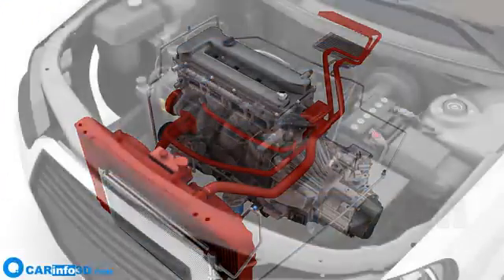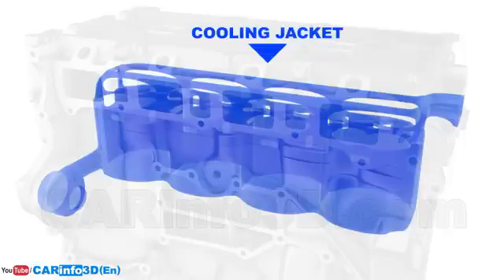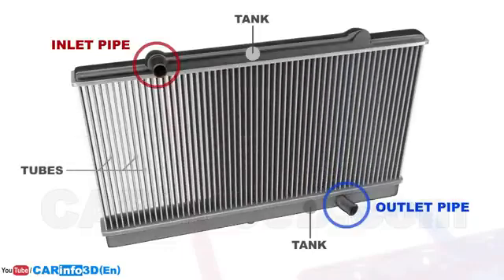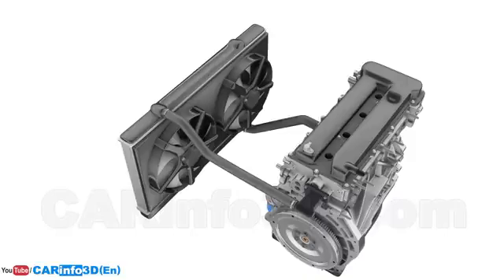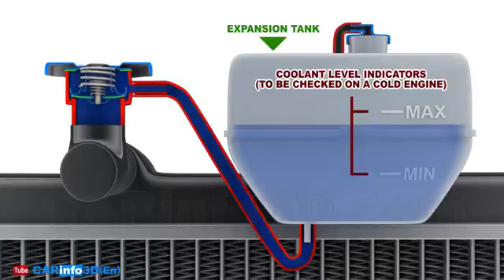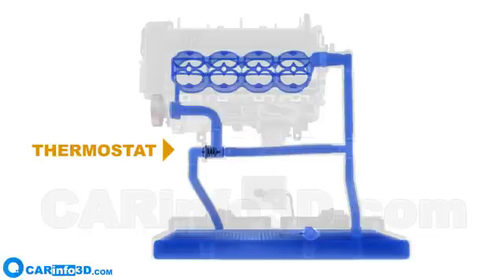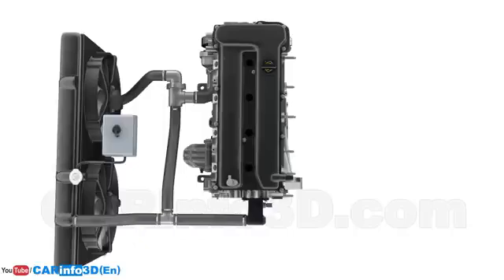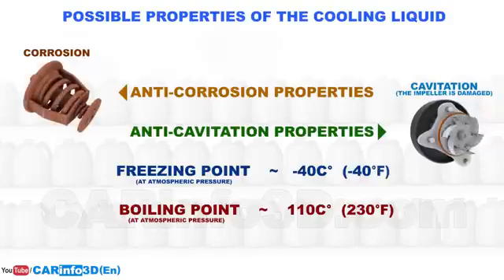Engine Cooling System _How does it work